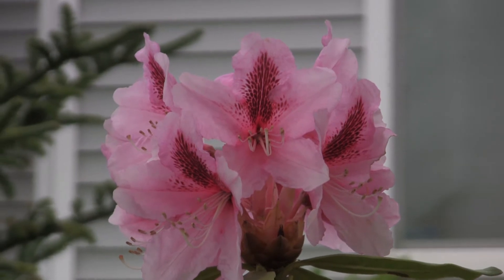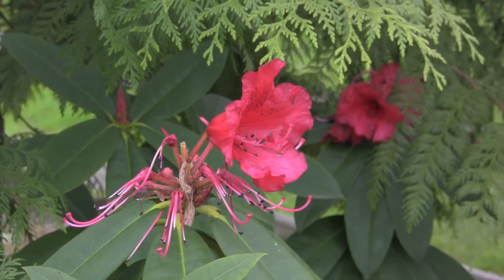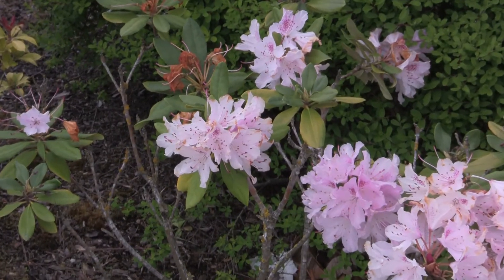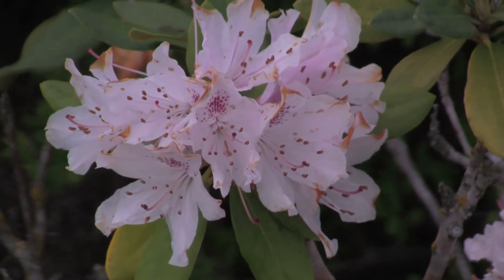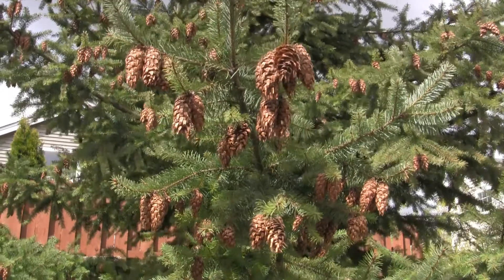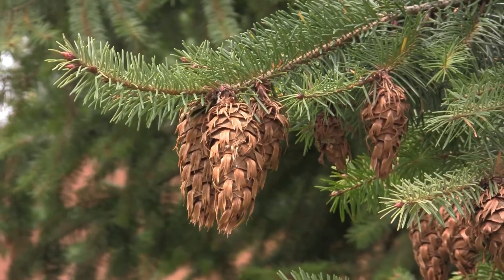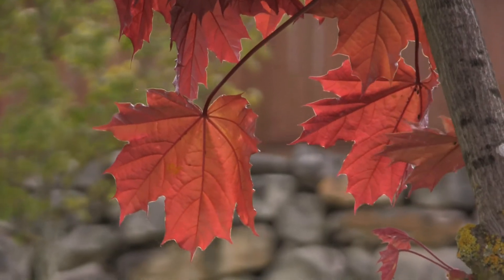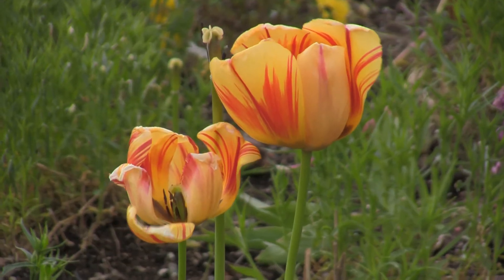Canon Vixia HF S20 Cinemode 24F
Testing out the camera in Cinemode and 24F.